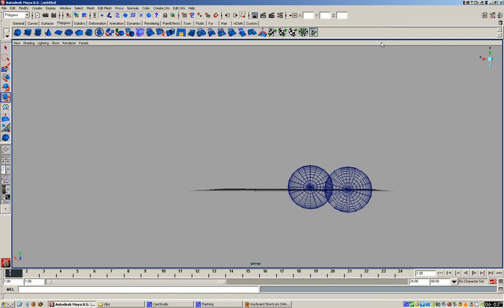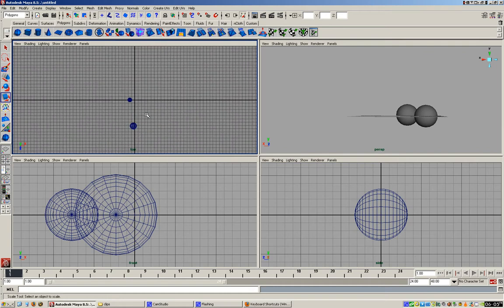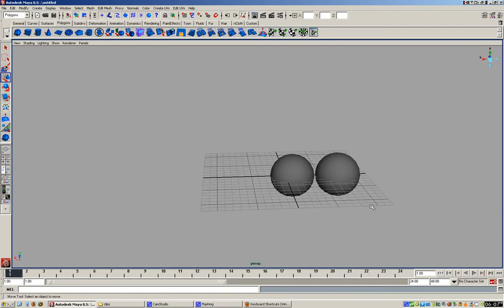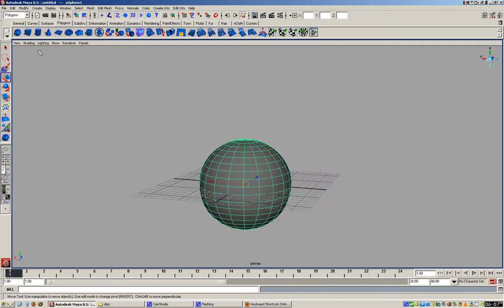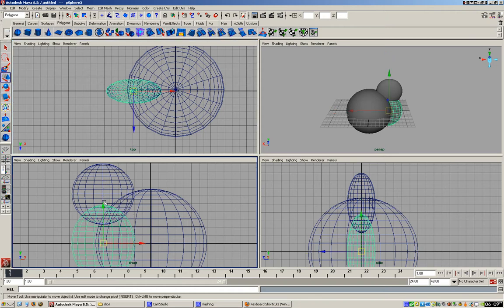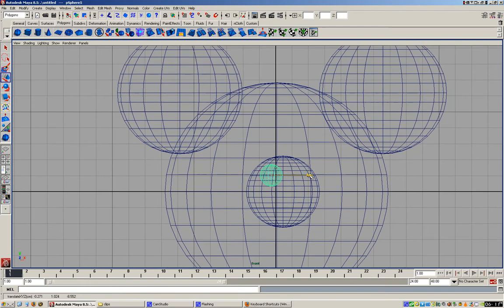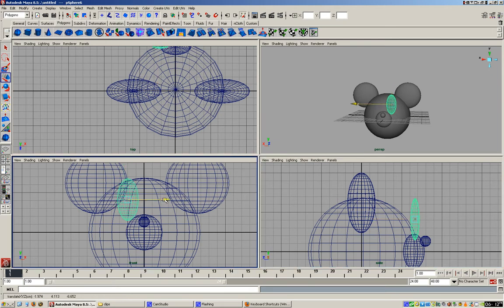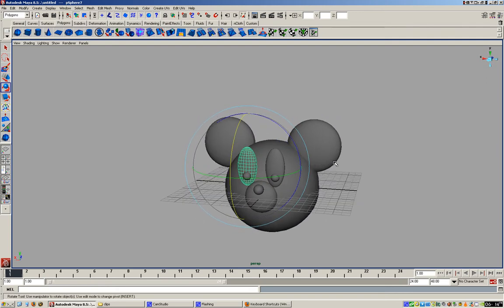Maya Lesson 02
Modeling in the four view, and the creation of the head of a simple bear character.